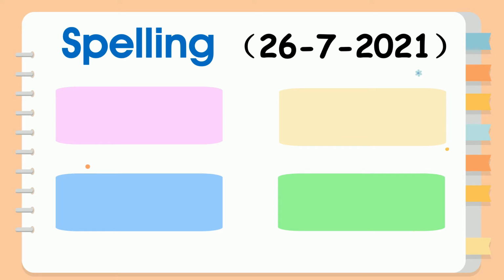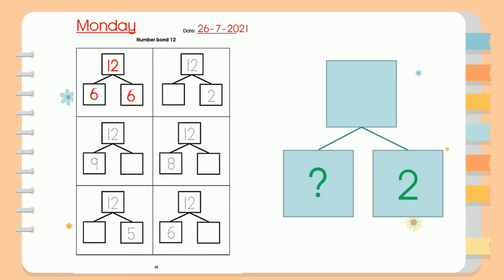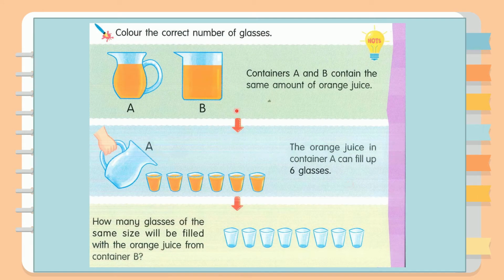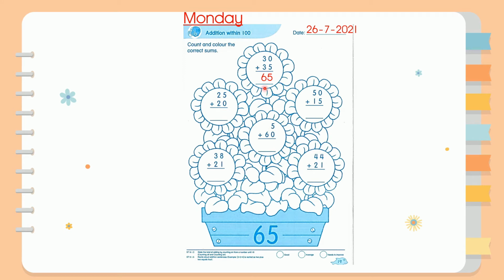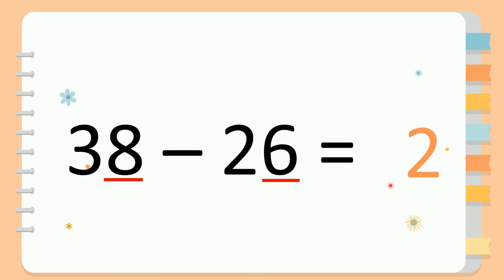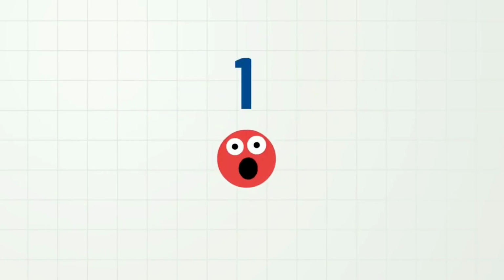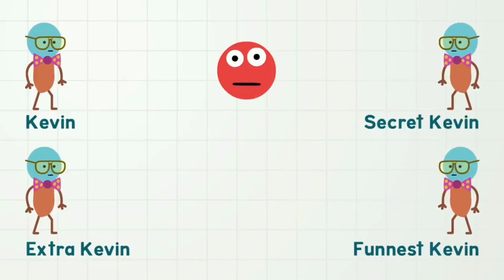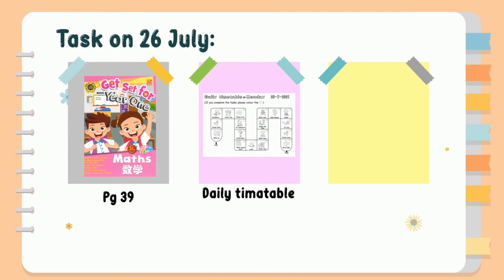6yo_MM lesson_26 July